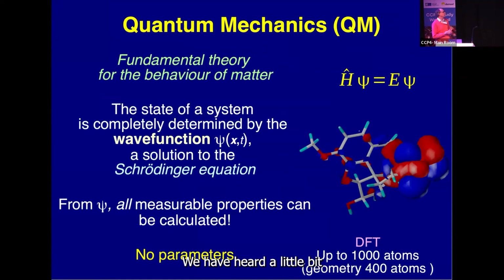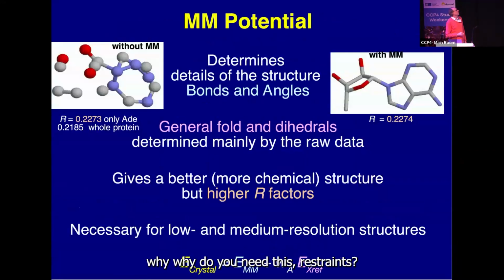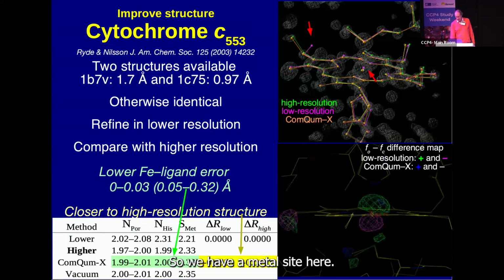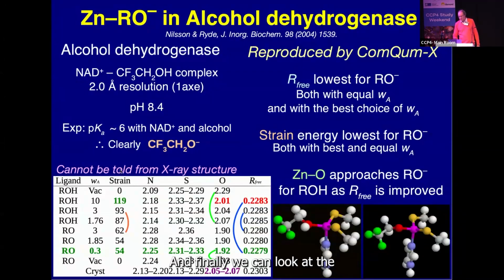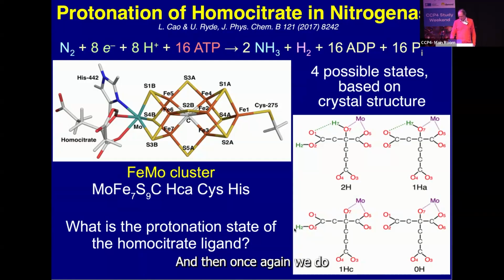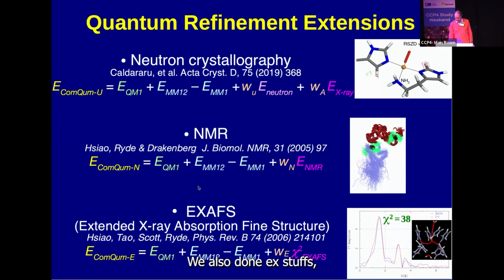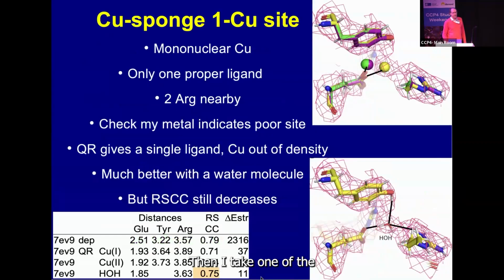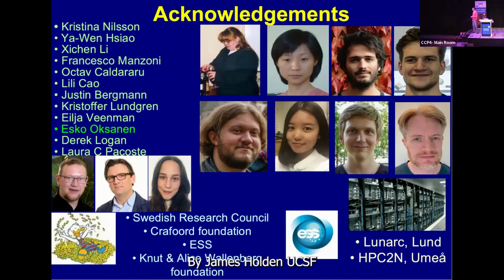Improved protein structures by quantum refinement - Ulf Ryde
In standard crystallographic refinement proteins, the experimental data is normally not enough to unambiguously decide the positions of all atoms. Therefore, the crystallographic data are supplemented by a set of empirical restraints that ensure that bond lengths and angles make chemical sense. To obtain more accurate results, we have suggested that this potential can
be replaced by more accurate quantum-mechanical calculations for a small, but interesting part of the protein, giving the method of quantum refinement.[1] We have shown that quantum refinement can locally improve crystal structures,[2] decide protonation state of metal-bound ligands,[3–6] oxidation state of metal sites,[7,8] detect photoreduction of metal ions[7,9] and solve scientific problems regarding what is really is seen in crystal structures.[9–11] Several other groups have implemented this and similar approaches.[12] I will describe the method, show some applications and discuss recent developments, including extensions to cryogenic electron microscopy structures, micro electron-diffraction or serial crystallography.[13]

[1] U. Ryde, L. Olsen, K. Nilsson, 2002, J. Comput. Chem. 23, 1058.
[2] U. Ryde, K. Nilsson J. Am. Chem. Soc. 2003, 125, 14232.
[3] K. Nilsson, U. Ryde, J. Inorg. Biochem., 2004, 98, 1539
[4] L. Cao, O. Caldararu, U. Ryde, J. Phys. Chem B, 2017, 121, 8242.
[5] L. Cao, O. Caldararu, U. Ryde, J. Chem. Theory Comput., 2018, 14, 6653.
[6] O. Caldararu, M. Feldt, D. Cioloboc, M.-C.van Severen, K. Starke, E. Nordlander, et al. Sci. Rep. 2018, 8, 4684
[7] L. Rulíšek, U. Ryde, J. Phys. Chem. B, 2006, 110, 11511
[8] L. Cao, Börner, M. C., Bergmann, J., Caldararu, O. & U. Ryde, Inorg. Chem. 2019, 58, 9672.
[9] P. Söderhjelm, U. Ryde, J. Mol. Struct. Theochem, 2006, 770, 199
[10] L. Cao, O. Caldararu, A. C. Rosenzweig, U. Ryde, 2018, Angew. Chem. Int. Ed., 57, 162.
[11] J. Bergmann, E. Oksanen & U. Ryde, J. Biol. Inorg. Chem. 2021, 26, 341-353.
[12] J. Bergmann, E. Oksanen, U. Ryde, Curr. Opin. Struct. Biol. 2022, 72, 18.
[13] K. J. M. Lundgren, O. Caldararu, E. Oksanen, U. Ryde. IUCrJ. 20234, 11, 921.